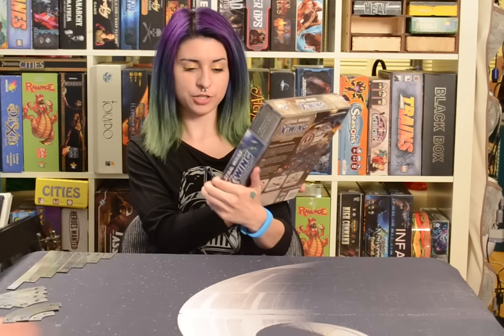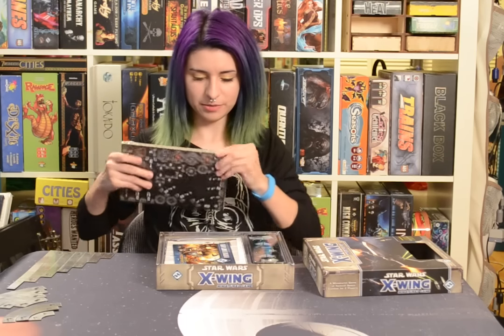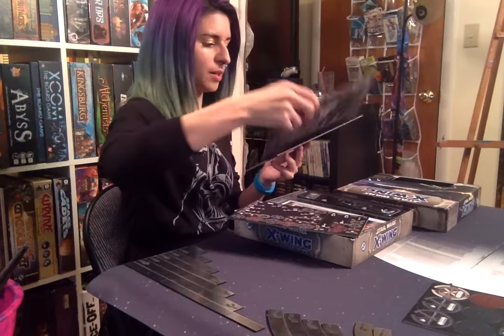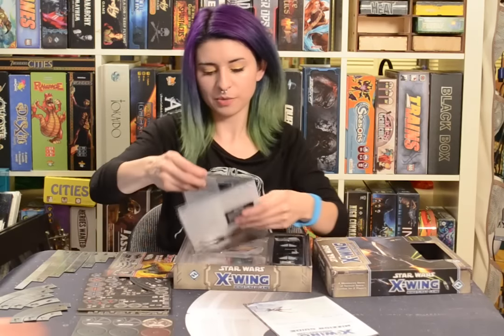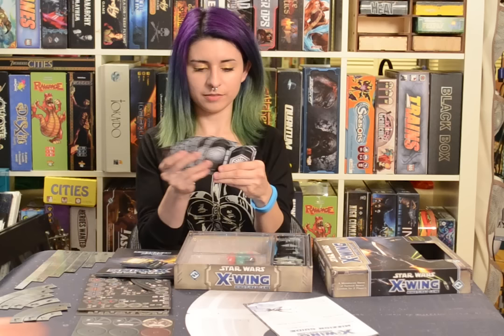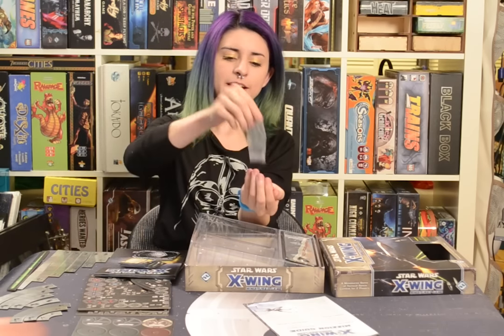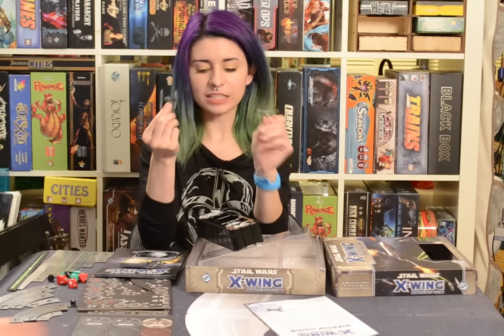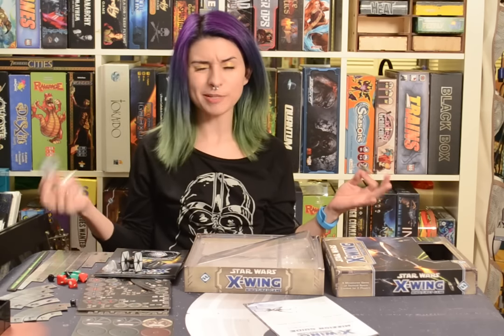Star Wars X-Wing The Force Awakens Unboxing Video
Bebo opens the brand new Force Awakens X-Wing game.